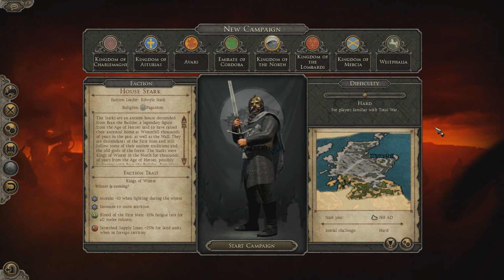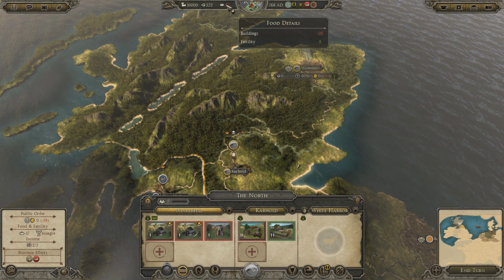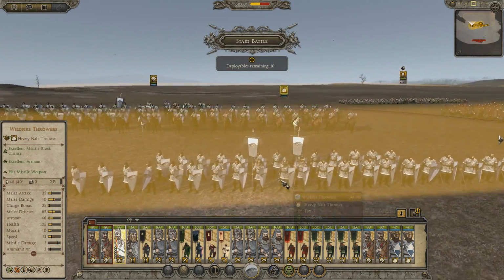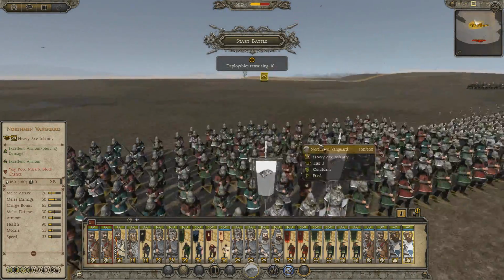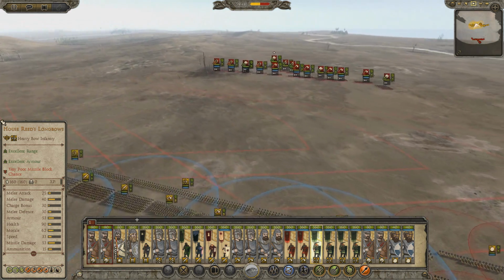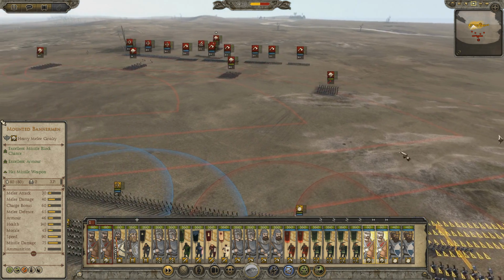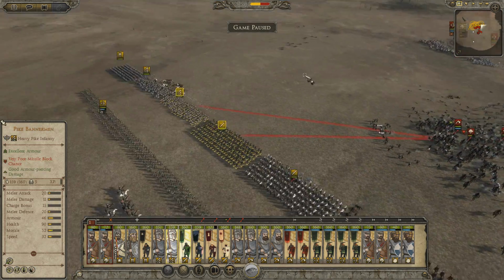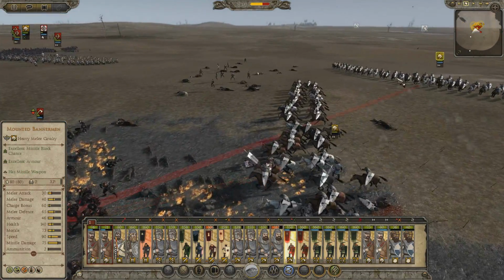KING IN THE NORTH! Game of Thrones Total War Attila Mod Gameplay!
Winter is Coming! In this new Game of Thrones mod for Total War Attila, House Stark and their banner men (along with a few wildings) have been added to the game!